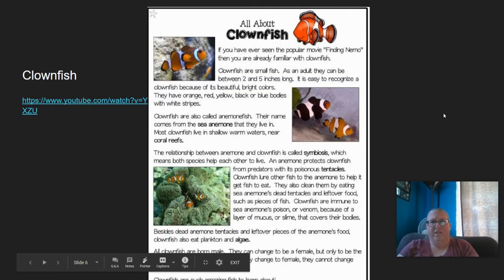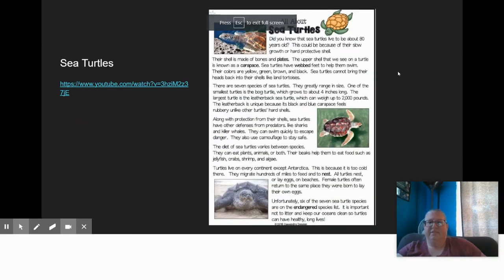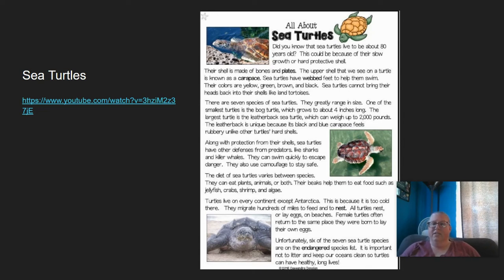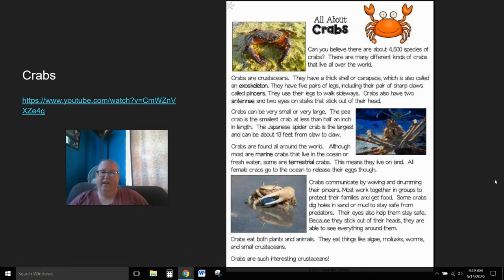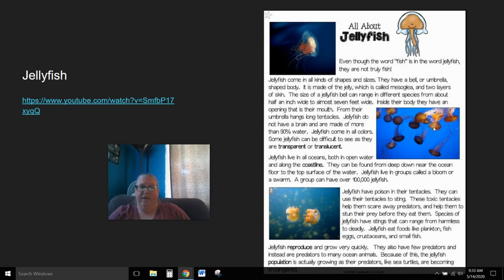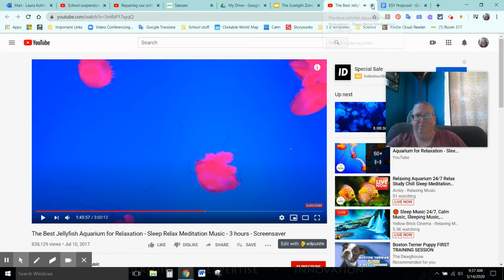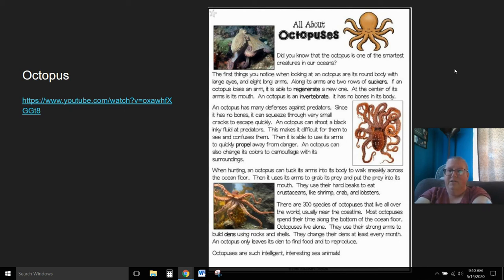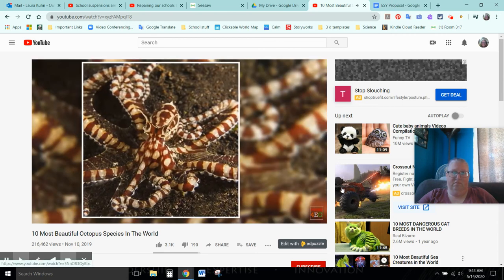Sunlight Zone part 2